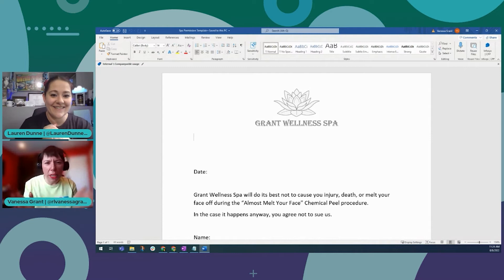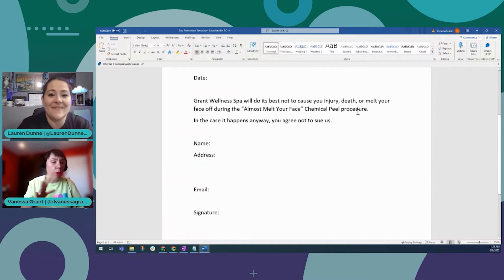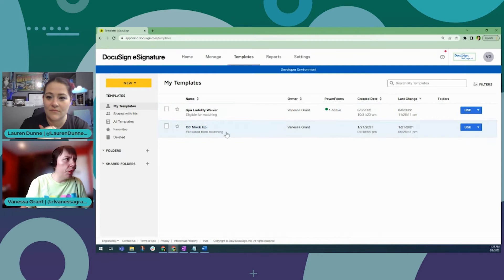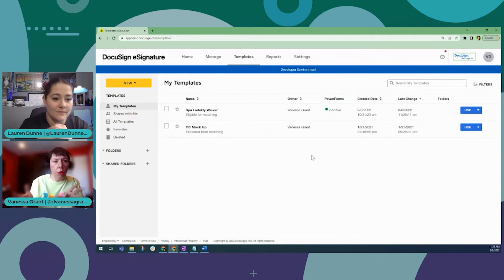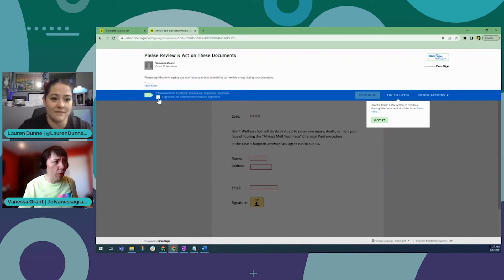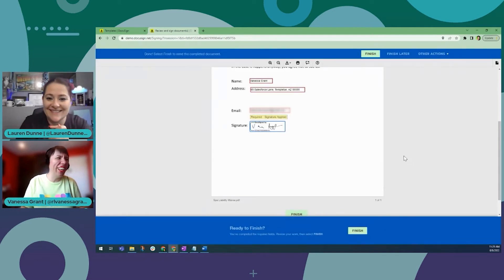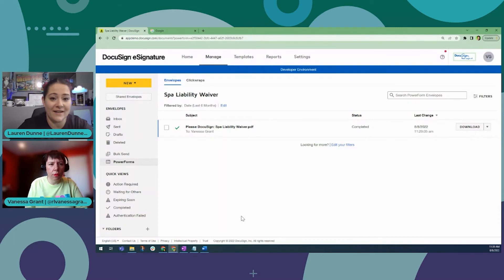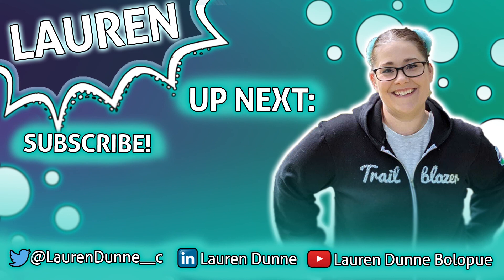How to use DocuSign Powerforms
In this video docusign consultant Vanessa Grant walks us through how easy it is to use DocuSign Powerforms.